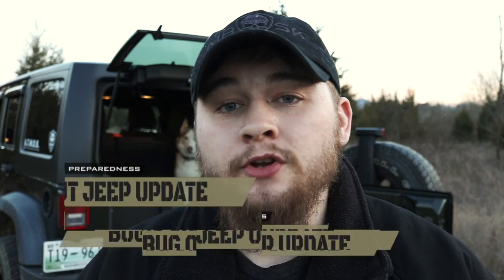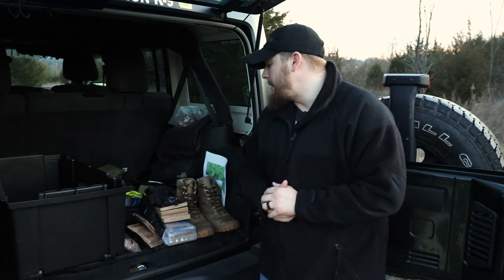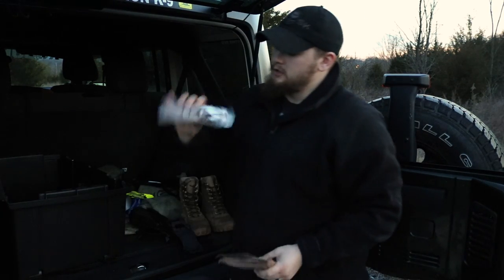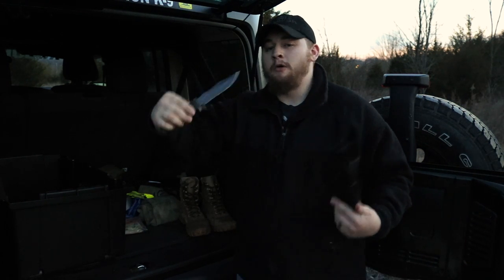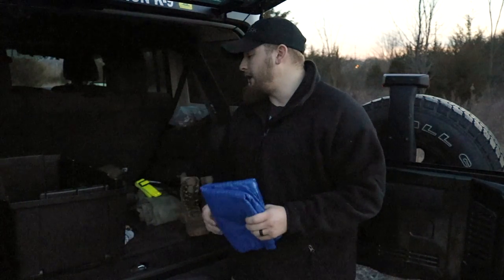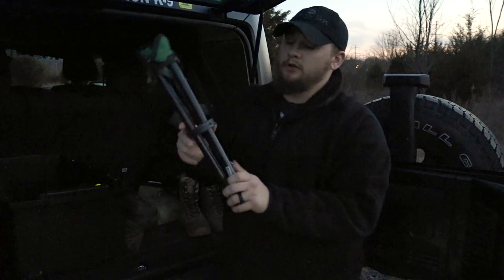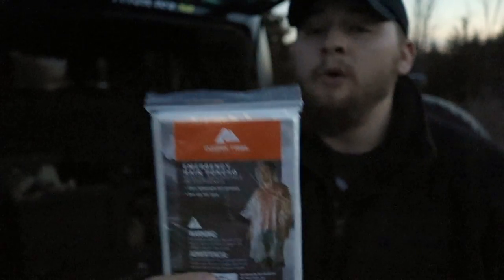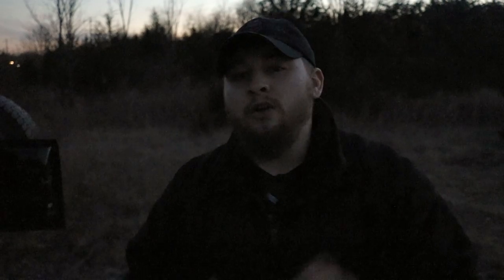My Bug Out Jeep Progress Report - Trunk Gear & Storage Tips - B.O.V. Preparedness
Today I bring you back to my BOV to show you a progress report! Check out the full article on this video right here and get links to great deals on everything I mention in this video, as well as more info and context about this video.